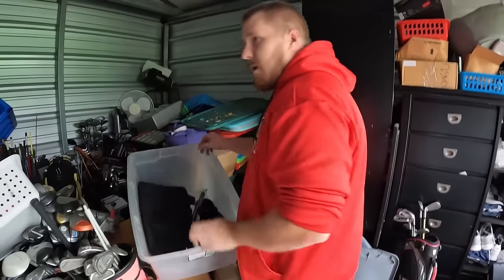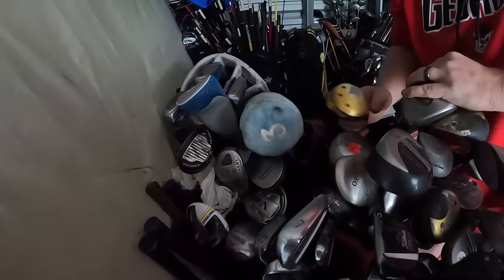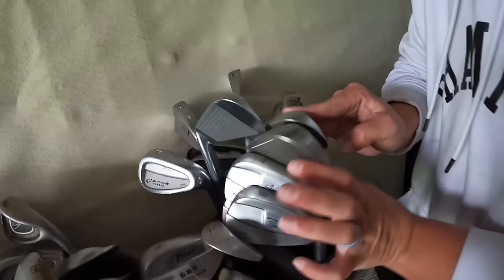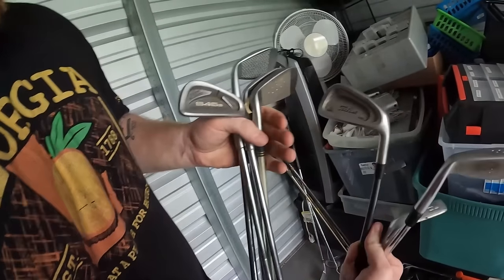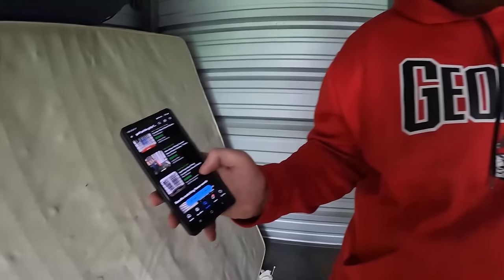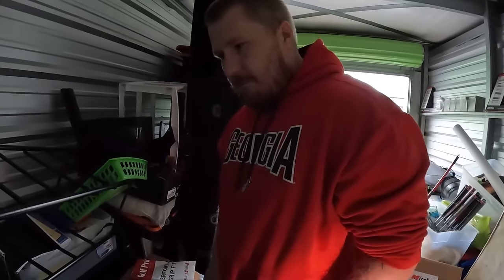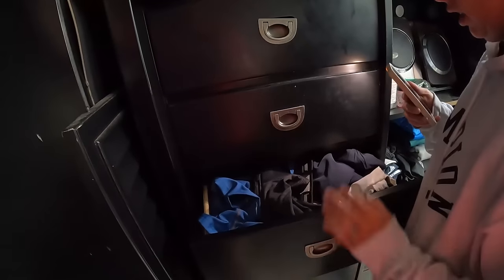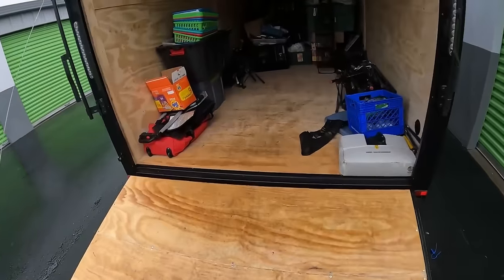$20,000 ABANDONED STORAGE UNIT AND SPENT LESS THAN $600 ON IT!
Hey whats up everybody! $20,000 ABANDONED STORAGE UNIT AND SPENT LESS THAN $600 ON IT!

7306 HWY 21 Ste 101-261
Port wentworth Georgia 31407

Platforms I Sell On:
My Ebay Store

Youtube.com/TheGeorgiaPicker
Instagram.com/TheGeorgiaPicker
Facebook.com/TheGeorgiaPicker
Tiktok.com/TheGeorgiaPicker_

Supplies I Use:
(Accuteck Shipping Scale)
(Thermal Printer Labels)
(Bubble Wrap I Use)
(Dymo Thermal Printer
(Extra GoPro Batteries)
(Sterilite Plastic Shelves)
(250 8x6x4 Boxes)
(50 10x7x4 Boxes)
(9x12 Bubble Mailers)
(10.5x16 Poly Mailers)
( Packing Paper 20lbs)
(12 Rolls Of Packing Tape)
(Go Pro BackPack Mount)